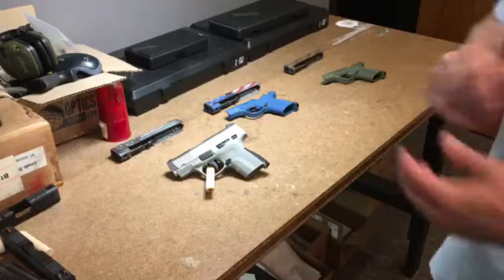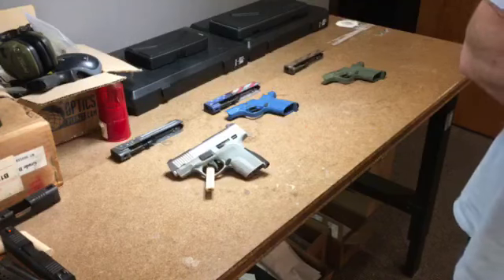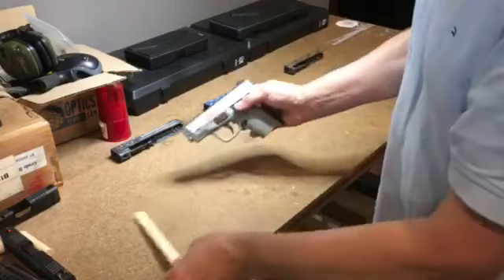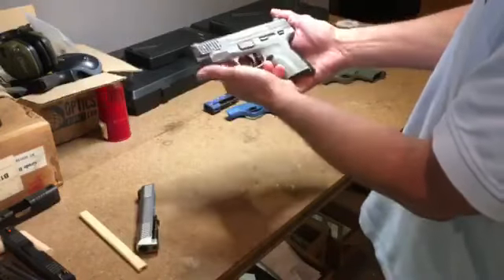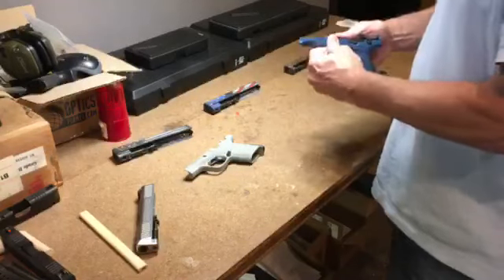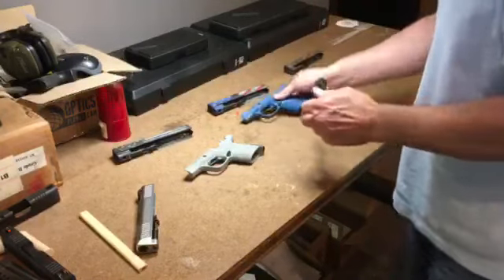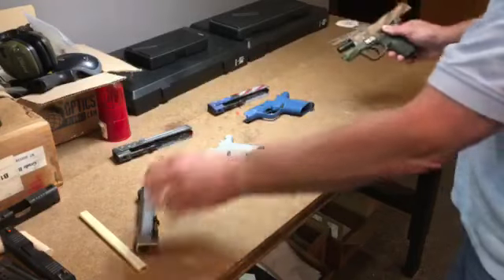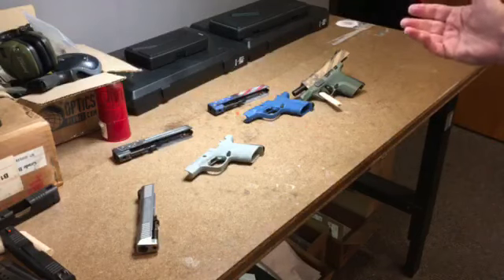Benefits of Modularity explained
Modularity allows multiple pistols